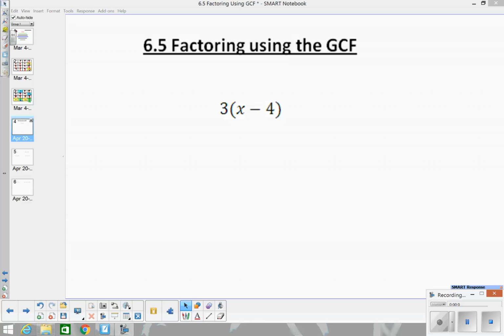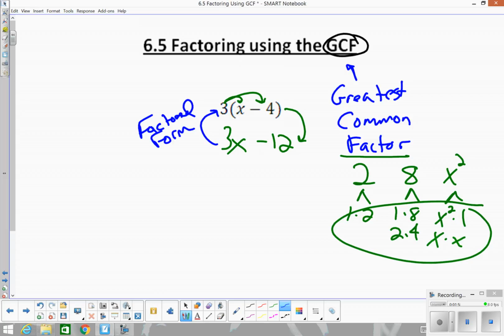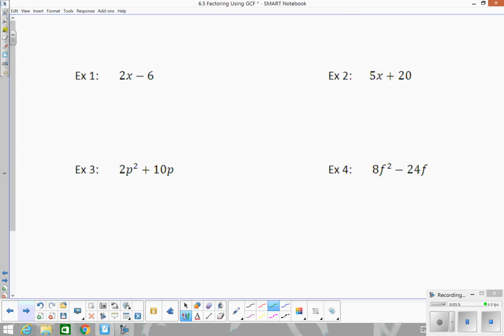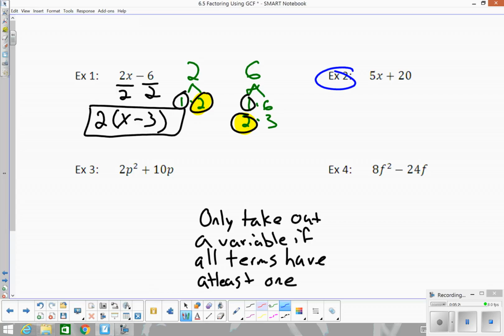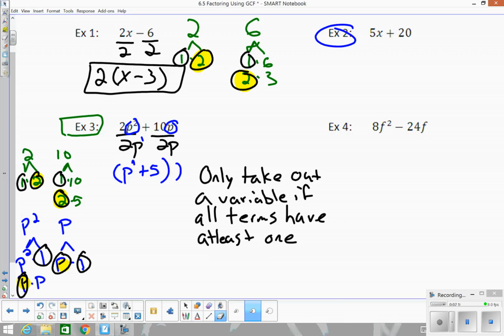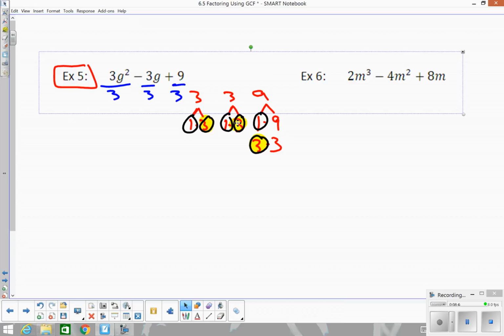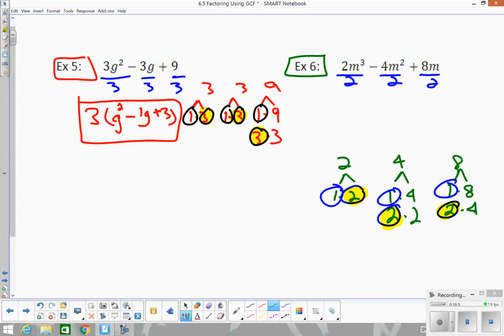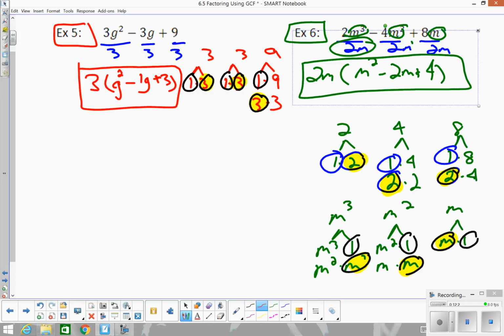6.5 Factoring using GCF